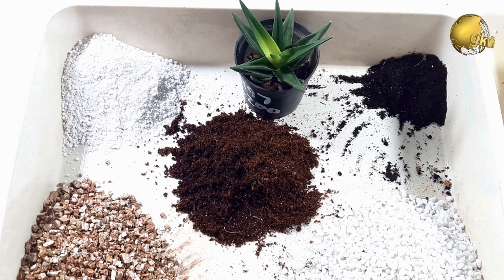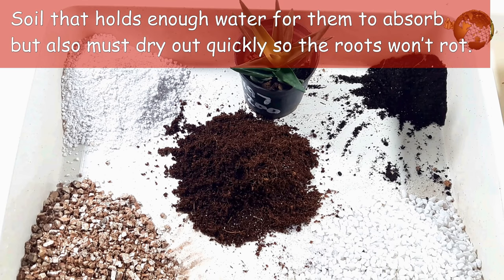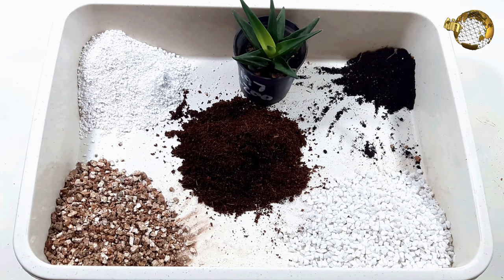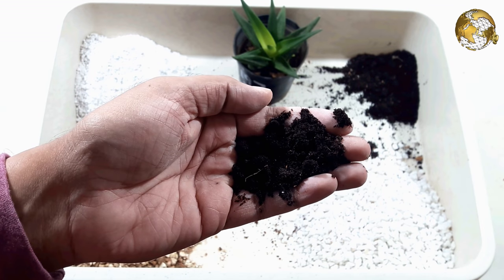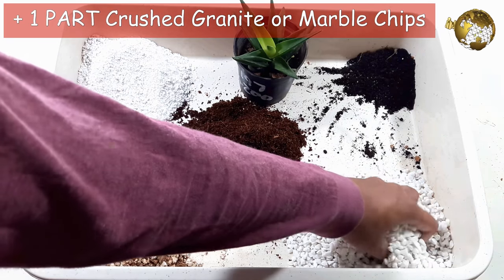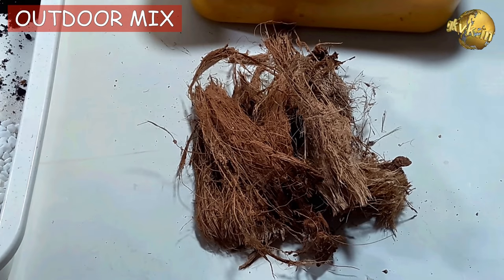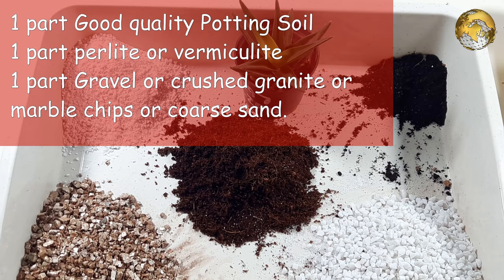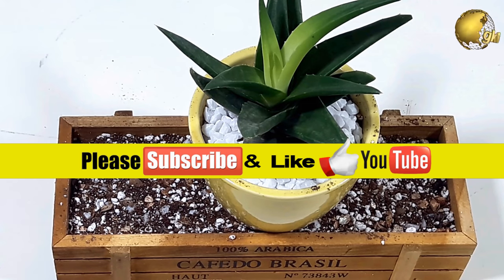POTTING MIX FOR SUCCULENTS AND CACTI | DIY Soil Mixture for Succulents Indoor, Outdoor Universal Mix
Today we will look into How to make your own DIY Soil Mixture for Succulents at home. Firstly the concept behind making a successful Succulent Potting Mix Soil for Succulents and Cacti and the Different formulae or compositions for Indoor Succulent or Cacti Mix, Outdoor succulent soil mix and finally the Universal Soil Mix for succulents and Cacti.

 succulents,  cactus,  succulentsoil

Let’s start by talking about what you should be looking for in a best succulent soil mix recipe. As I already discussed by referring to succulents we always mean Succulents + Cacti. Hence Succulent soil also refers to Cactus Mix.

The main benefits of making your own DIY succulent soil mix are that it’s cheaper, and you control the ingredients and you can modify this succulent soil recipe to get the perfect soil mix that your succulents will love. And more thing to note is Several environmental factors can cause the soil to dry out, so different types of soil will be best-suited for different growing areas that is the area where you live, as well as the location where you keep your succulents, will play a role in determining what type of soil your succulents need. Hence we shall classify the Succulent Soil Mix into Indoor Succulent Mix and Outdoor Succulent or Cactus Mix and lastly universal potting mix for succulents.
The Indoor Succulent Soil Mix:
Since indoor environments do not provide much air circulation around indoor pots, we need to wisely plan the perfect succulent soil for the health of indoor succulents.
The Formula for indoor potting mix for succulents:
Soil with a large particle size is preferred, roughly a Quarter inch or 6mm.
This best succulent soil recipe works extremely well for indoor succulents:
• 1 Part Pine Bark Fines – bonsai bark pines (If you do not have or do not want to buy this you can use peat moss or even cocopeat).If you are using cocopeat, watering frequency should be lesser.
• 1 Part Perlite (You can also use Vermiculite, but for indoor mix better use perlite, because vermiculite retains lot of water within it)
• 1 Part Crushed Granite or Marble Chips or even you can use Coarse sand particles.
Let’s talk a little about why this mix works for succulents.
The pine bark provides an organic element and holds water–but it has air pockets for ventilation and also, it takes a long time to break down. The Perlite or vermiculite absorbs some of the water and slowly releases it. I have discussed in detail about Perlite and Vermiculite differences in a separate video. You can find the link in video description.
Well, lastly, The granite or marble chips allows the water to flow among all the particles in the pot. Since the mix is very porous, water flows or drains out easily, Plus there’s plenty of air, which means the roots are never left sitting in water.
Outdoor Succulent Soil Recipe for Potted Succulents:
If you want to use the same indoor potting mix recipe for succulents, then you might need to water them on a daily basis.
So the formula you can use is:
1 Part Coconut Coir or cocopeat or peat moss or even sand or a mix of these.
• 1 Part Perlite or Vermiculite or Even Crushed Granite or Marble Chips or a mix of all these as 1 Part.
The coconut coir absorbs water easily and holds little longer and also drains out very well. Plus, it’s lightweight, so your succulent pots will be a bit lighter.
Universal Potting Mixture for Succulents: You can use it both indoors or outdoors.
1 part Good quality Potting Soil
1 part perlite or vermiculite
1 part Gravel or crushed granite or marble chips or coarse sand.
You can also consider adding 10 percent Vermicompost or Cow dung powder to this mix, but its optional.
Well the Conclusion is, There is no one way to prepare a best soil for cactus or succulents and any mix that drains well should support healthy succulent growth.  By experimenting you can find the one that works the best for you.
Happy Gardening.